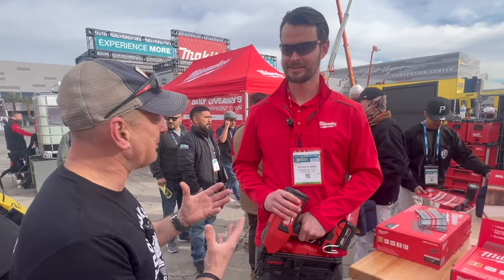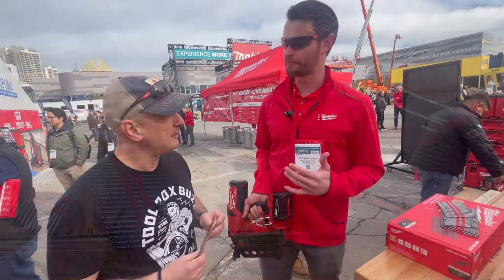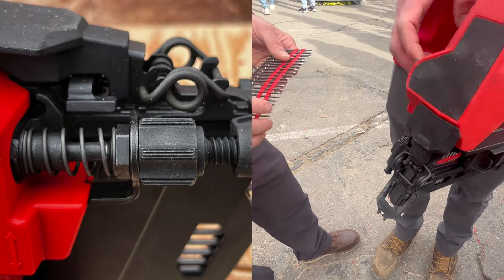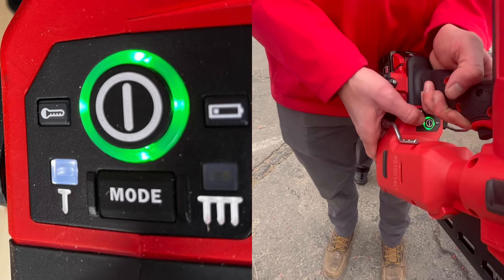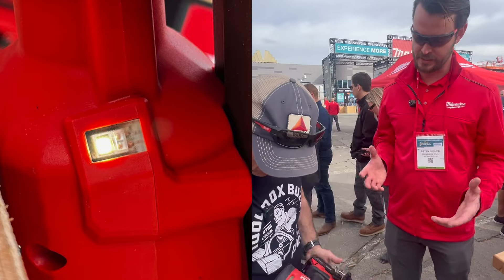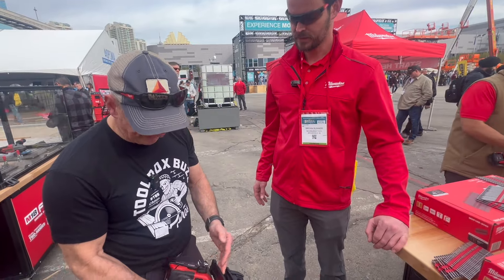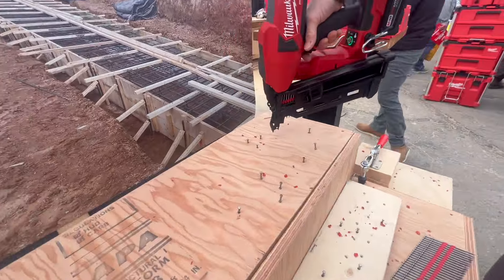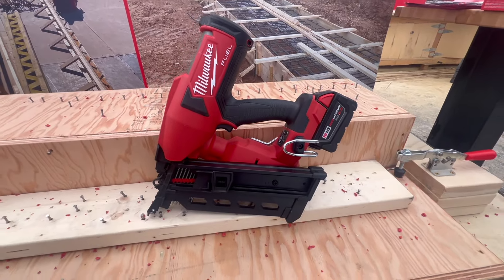Milwaukee M18 Duplex Nailer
M18 FUEL™ Duplex Nailer & Nails
The M18 FUEL™ Duplex Nailer increases productivity and optimizes the ergonomics of concrete form assembly. With firing rates of up to four nails per second, the M18 FUEL™ Duplex Nailer delivers the performance to seat nails into all wooden formwork materials. Compared to the traditional hammer and nail application, users are provided with a 7x increase in productivity and a drastic reduction in muscle effort. The M18 FUEL™ Duplex Nailer is equipped with tool-free jam clearance and depth of drive adjustment to minimize downtime on the job.  The M18 FUEL™ Duplex Nailer is compatible with the Milwaukee Collated Duplex Nails.

The Milwaukee® Collated Duplex Nails are designed with a large top head and increased spacing between nail heads to provide easier prying out of materials. Designed with durable plastic collation material, the Collated Duplex Nails can withstand rigorous jobsite conditions. Available in two sizes: 8D, 2 ¼-inch drivable length, and 16D, 3-inch drivable length.